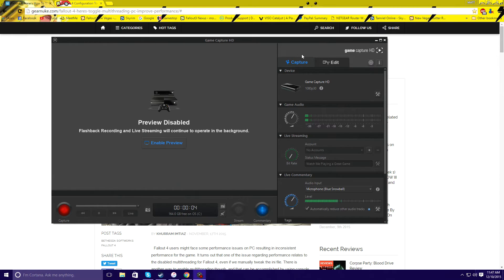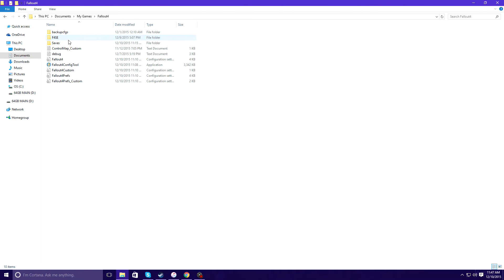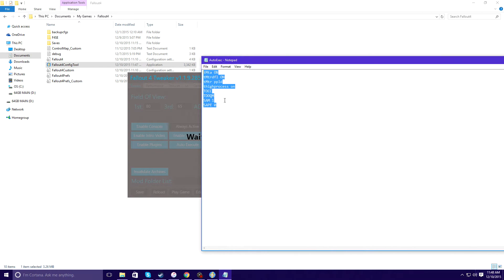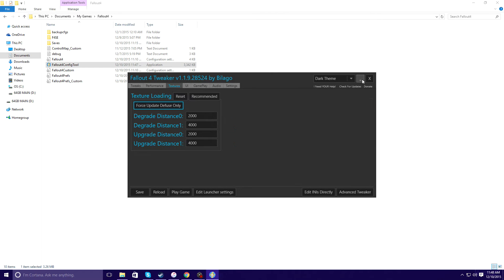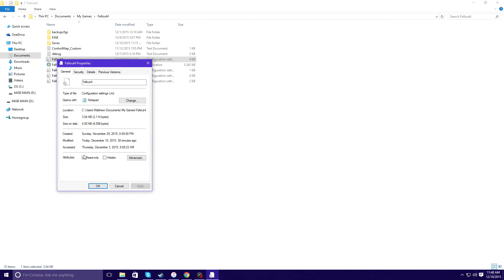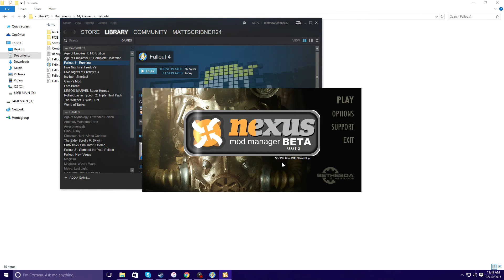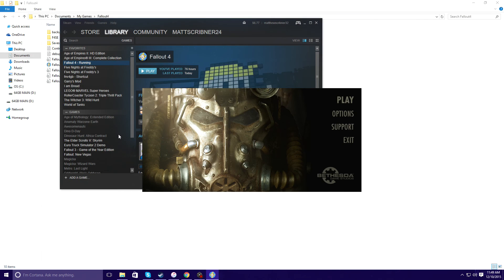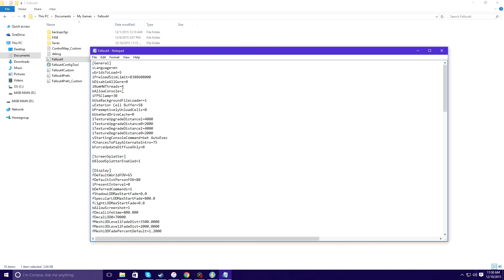Alienware Alpha - Fallout 4 (Enable Multithreading) (Updated Info)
Make sure in console ingame that it did not turn Multithreading off! If game crash then take one command alway at a time! this is working list for me

Works for all PCs Fallout 4 users might face some performance issues on PC resulting in inconsistent performance for the game. It turns out that one of the issue regarding performance relates to the disabled multithreading for Fallout 4, even if we manually tweak the ini file. There is another way to enable multithreading though, and that can be accomplished by using console commands on PC.

Id in console it says it turned it off then I want you to not use that Command for threading cause it was already on for you!
For multithreading, you need to type the following commands in console.

tMtr
tMtr ppld

There are a couple other tips to optimize the game on PC including the following.

SAPE 0 - Turns off ambient particles
TOCC - Turns off occlusion counter

Hopefully these commands can optimize the game for those who have issues running it on their PC.

Ini settings if you want them but for locked 30 fps

[General]
sLanguage=en
uGridsToLoad=5
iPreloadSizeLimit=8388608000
bDisableAllGore=0
iNumHWThreads=4
bAllowConsole=1
bUseThreadedBlood=1
bUseThreadedMorpher=1
bUseThreadedTempEffects=1
bUseThreadedParticleSystem=1
bUseMultiThreadedTrees=1
bUseMultiThreadedFaceGen=1
iFPSClamp=30
bUseBackgroundFileLoader=1
uExterior Cell Buffer=58
bPreemptivelyUnloadCells=0
bUseHardDriveCache=0
iTextureUpgradeDistance1=4000
iTextureUpgradeDistance0=2000
iTextureDegradeDistance1=4000
iTextureDegradeDistance0=2000
sStartingConsoleCommand=bat AutoExec
fChancesToPlayAlternateIntro=75
bForceUpdateDiffuseOnly=0

Gameplay Recorded using a Elgato Game Capture HD!

► Come play!
• Xbox Live - MATTSCRIBNER24
• Steam - MATTSCRIBNER24

Videos may not be downloaded or uploaded elsewhere on the web!

- MATTSCRIBNER24

Video uploaded & owned by MATTSCRIBNER24.